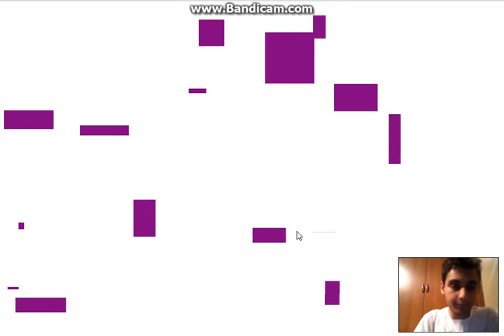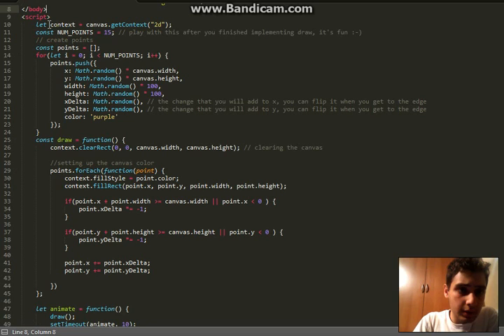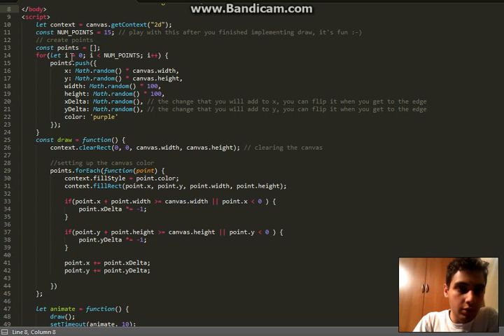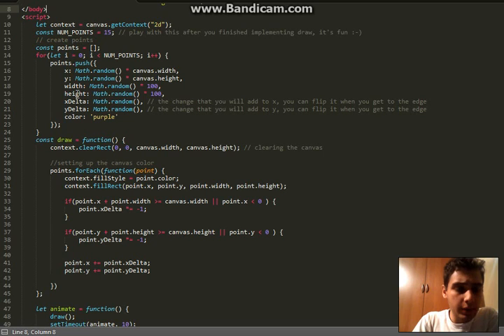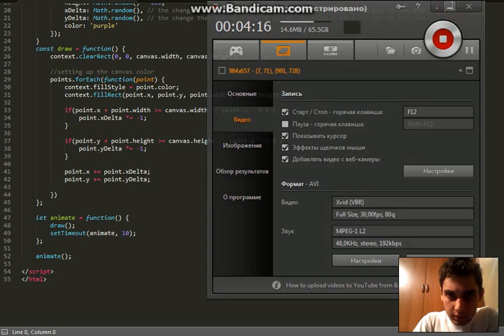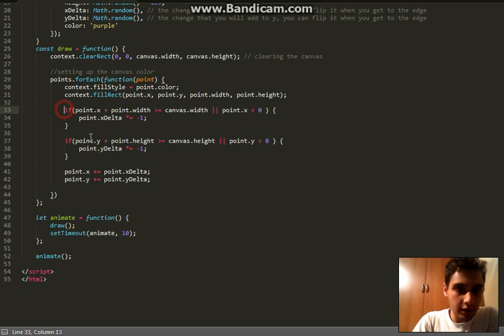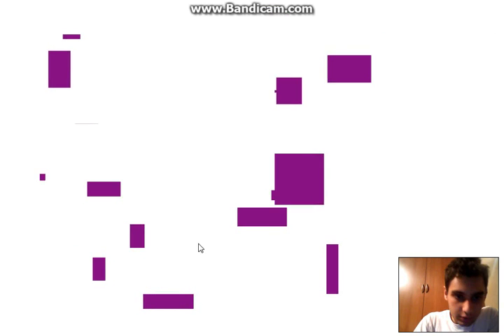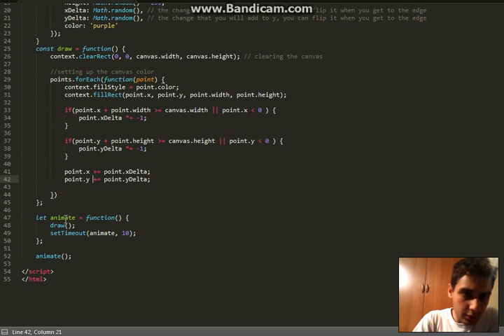Homework No 5 : Stealth Hungry Lemon Sicky Panda